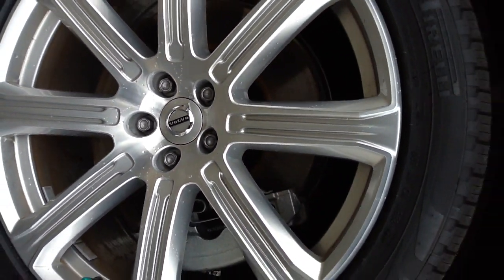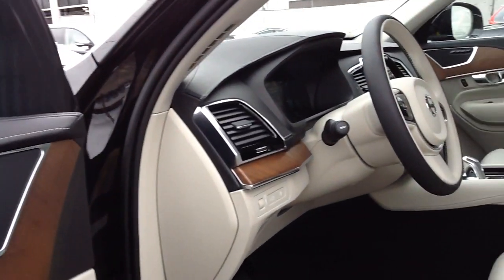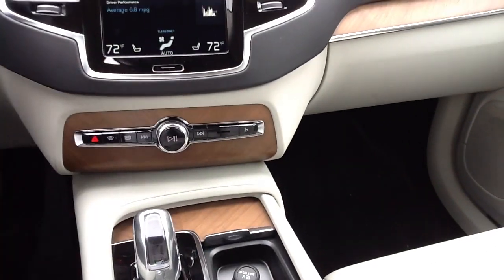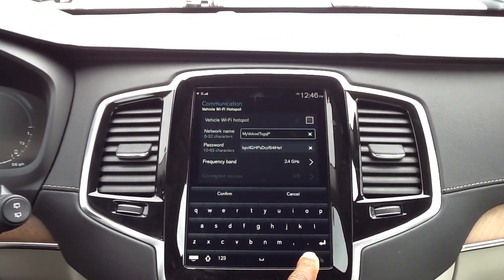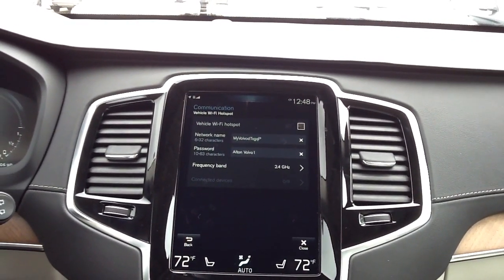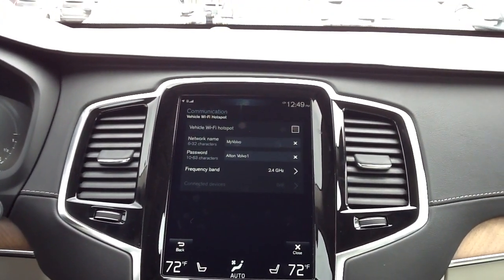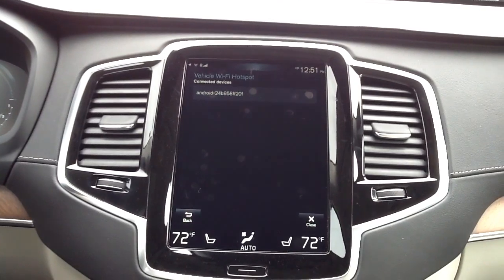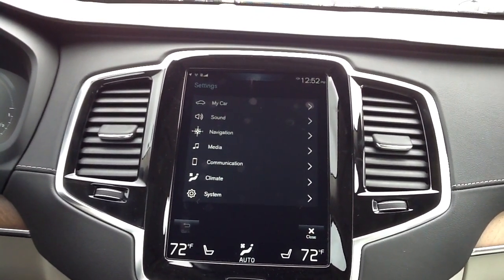In-Vehicle Wi-Fi Hotspot & Car Internet Modem. How to engage & connect in Volvo XC90 XC60 XC40 S90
Volvo Vehicle Wi-Fi Hotspot & Car Modem. How to DIY connect to your Volvo XC90, XC60, S60, S90, V60, V90. You've just purchased your new XC90 or S90, but your client advisor failed to set up your Wi-Fi connection. to register. Once complete, here is a step by step process to assist you in connecting up to 8 devices.